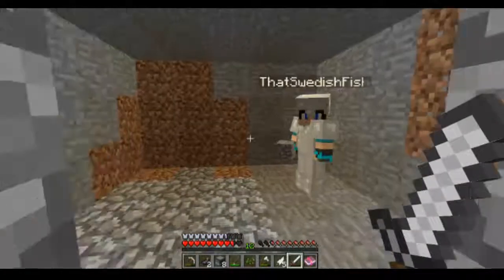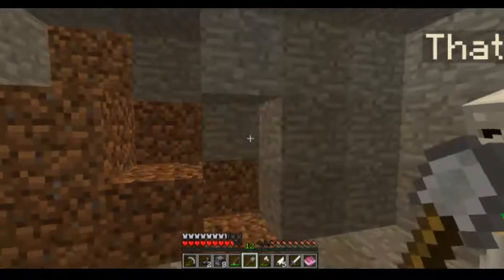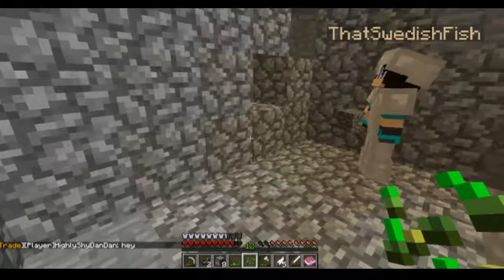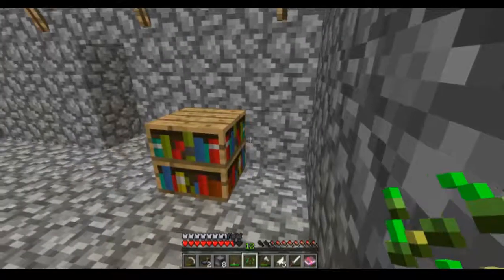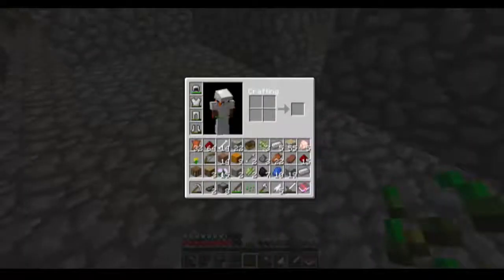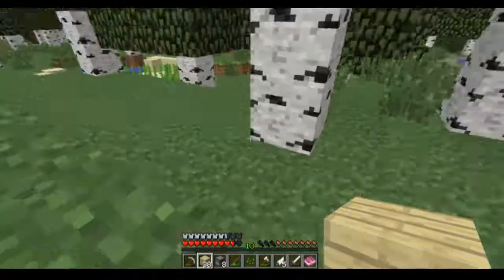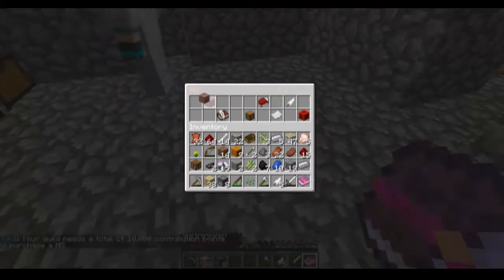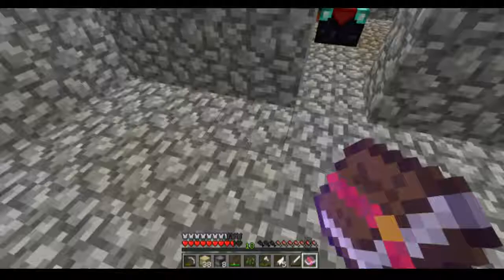Guild Survival Episode 4 Invincible Stone Shovel?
We absolutely love the skykips server!!!
If you havent checked it out yet head on over at play.skykips.com
I hope you like this episode
be sure to 'like' if you did :D

WE NEED 20 LIKES! HELP US GET THEM